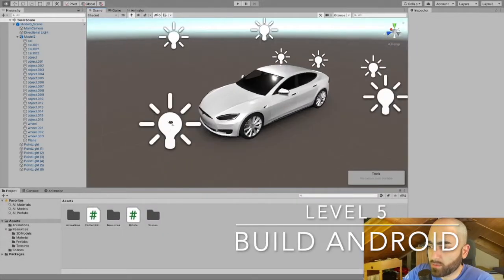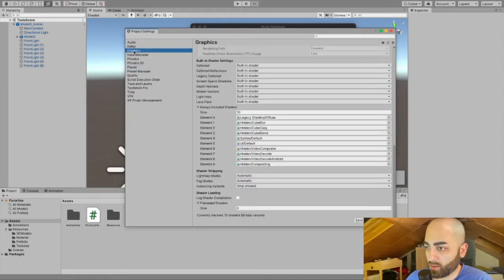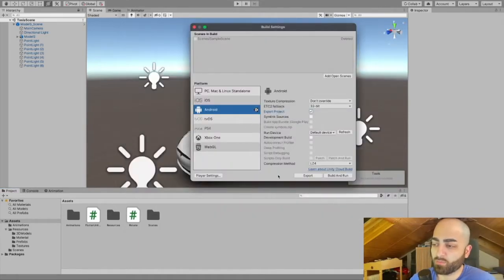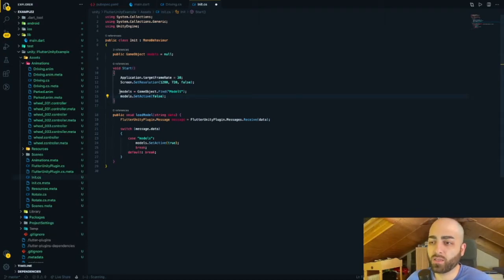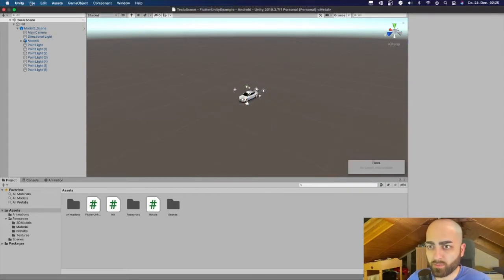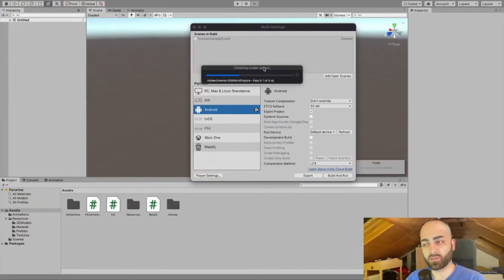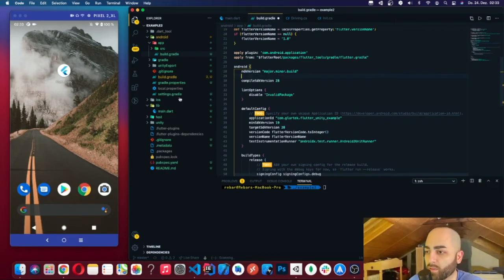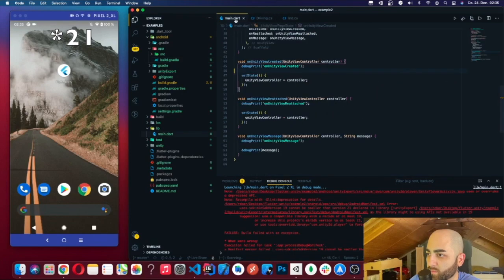Flutter next Level - Level 1 - Part 5: Build Android Model - Tutorial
In the fifth part you will learn how to export your Unity 3D-Model for Android, to integrate it into Flutter.

Thanks to Rody Davis for the Image of the actual 3D-Model of his Tesla Model 3 :)